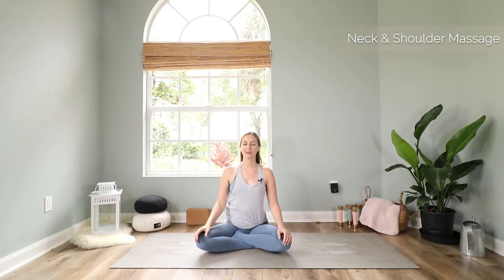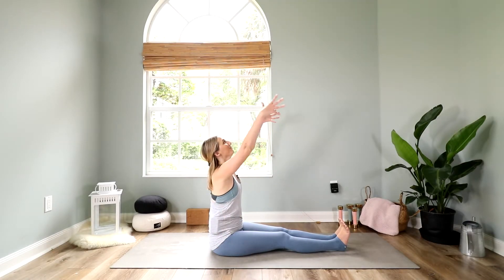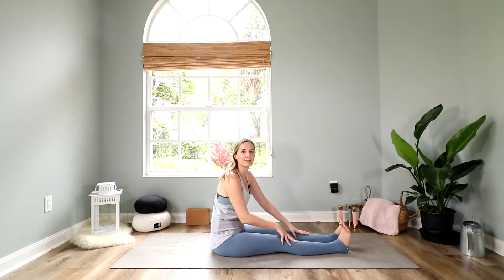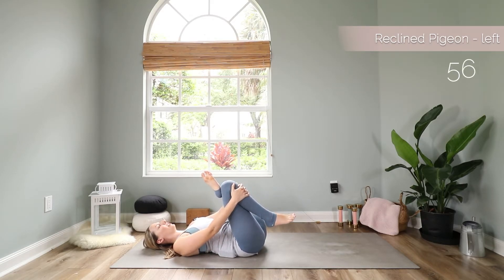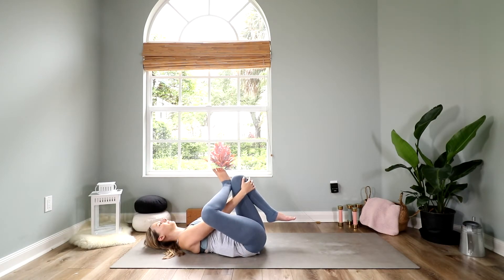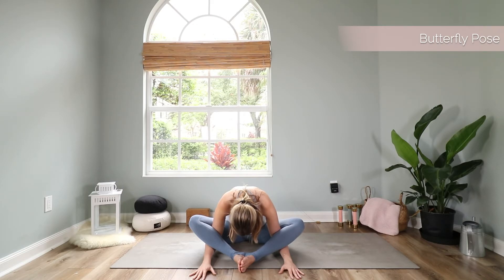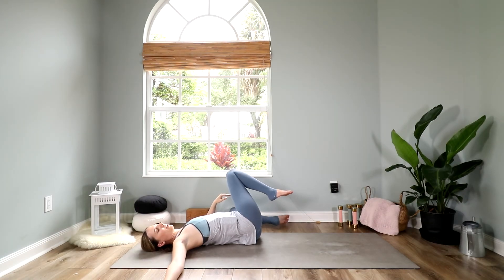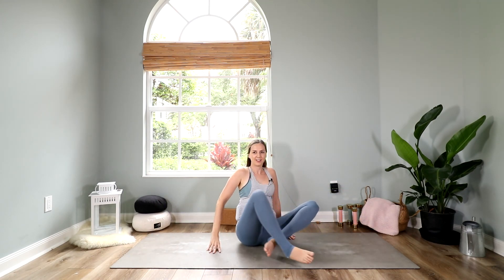Day 19 | Morning Yoga Stretch | PAUSE | 15 Minutes Morning Yoga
Yesterday’s morning stretch was designed to get you moving and promoted high intense energy. Today’s routine is the polar opposite, designed to make us pause, reflect, and internally probe our innermost conscious. These 2 days are a prime example of just how dynamic and helpful yoga can be; no matter what kind of day we’re going to have or what we’re dealing with in our lives, there’s a yoga flow for that!
So take this morning to Pause, focus on yourself, and find your center before you begin your day.

To learn how to create and stick to Healthy Habits, sign up for my free Masterclass

Become a Blissflow Studio member!
Blissflow Studio is the only Yoga & Ayurveda membership for busy women. Inside Blissflow Studio you will get a monthly yoga calendar with 5 yoga videos per week, a Healthy Habit focus for the month, Ayurveda-inspired recipes and so much more.

You agree, at your expose, to release Julia Vetter and Brainomat LLC of any and all liability and responsibility from any and all losses, liabilities, injuries, or damages. You agree to use this video at your own risk.
Please listen to your body and be smart, see medical advice if you have any concerns about your individual needs. Thank you!